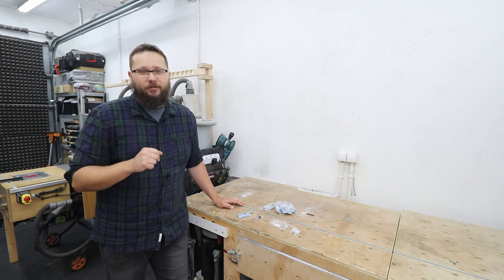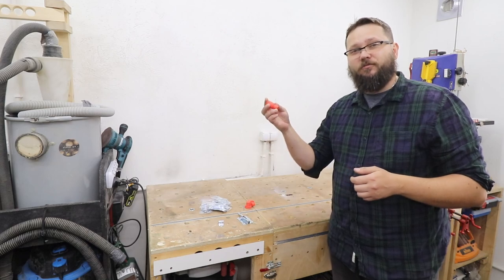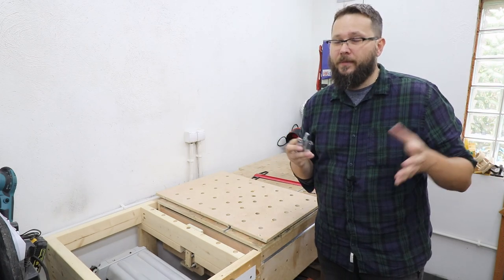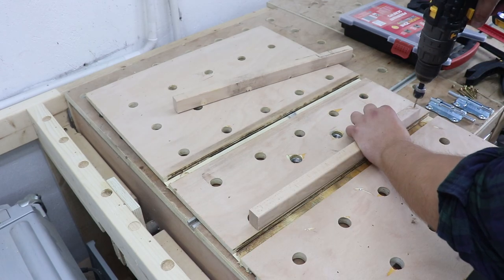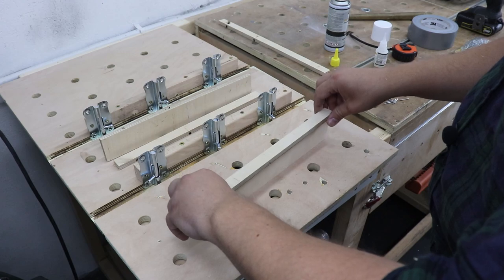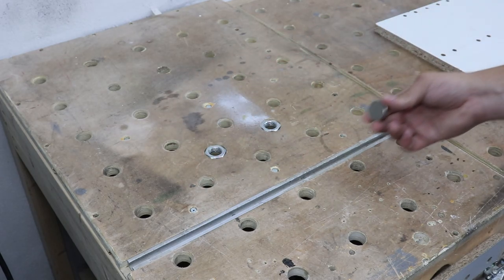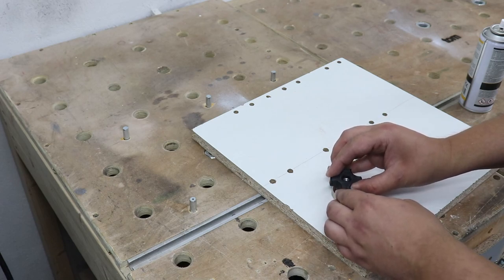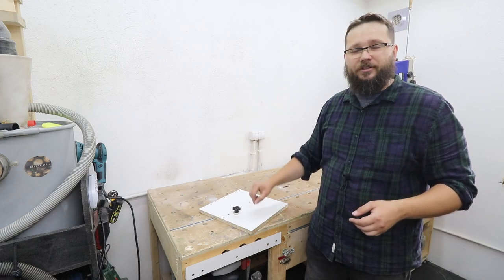Workbench Upgrade With Hidden Bench Dogs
In this video I will show you an easy way to make some hidden bench dogs without the need of having empty holes in your workbench.

Tools I use and recommend: